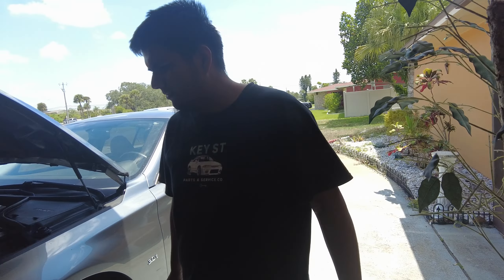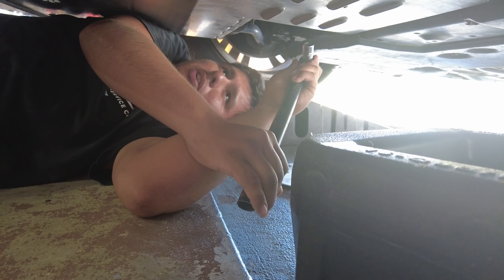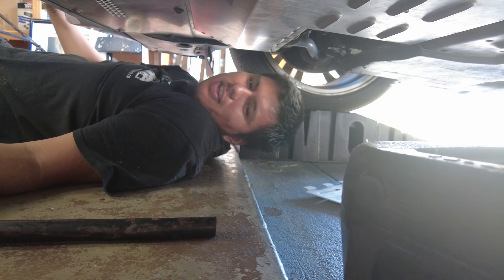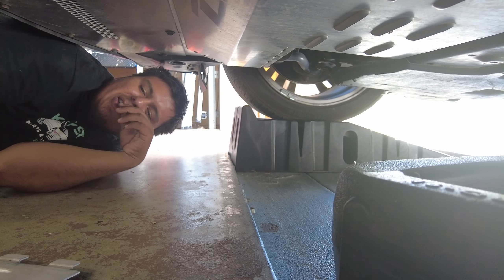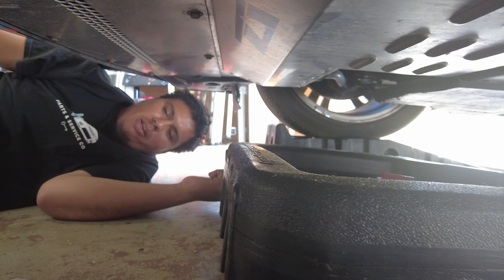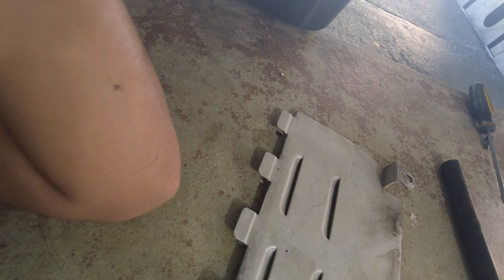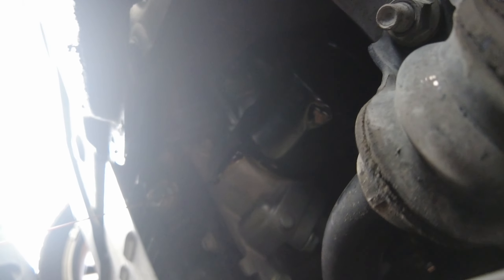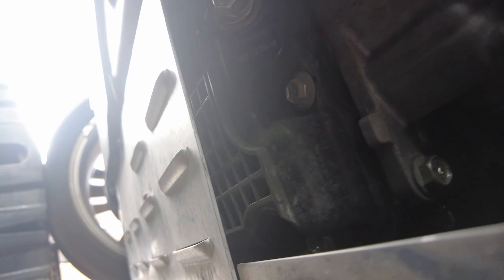How to change your Q50s Oil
Play the video in reverse to put everything back together LOL.
Notes- Be careful to crack the oil pan, its plastic.